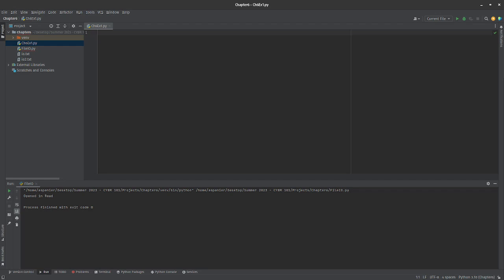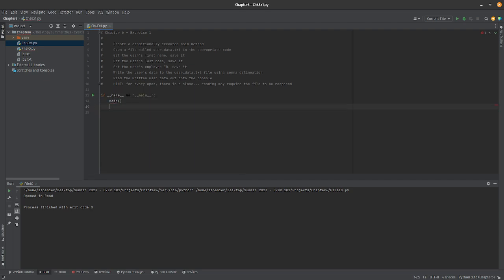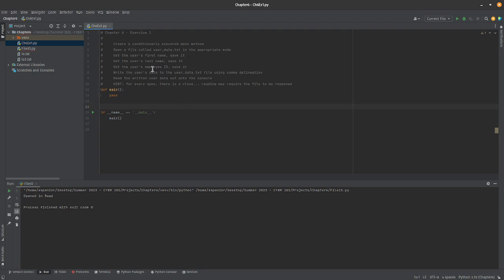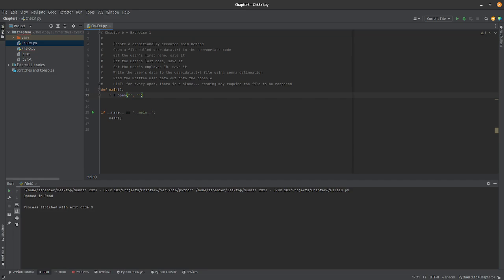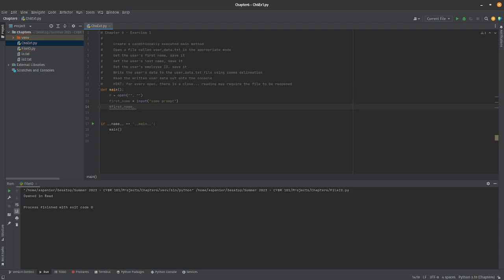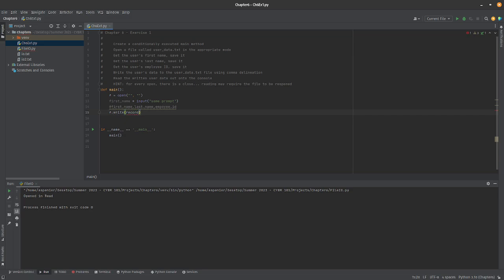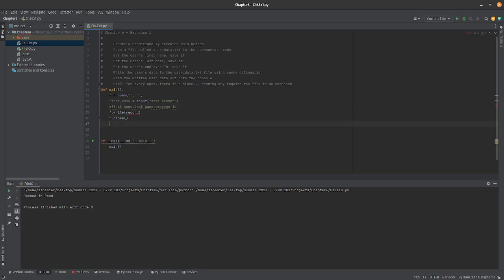Chapter 6 Exercise 1